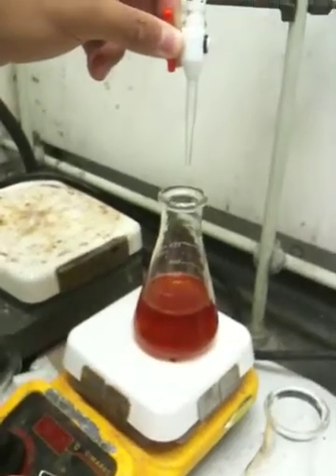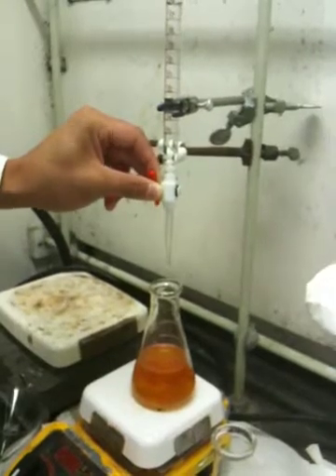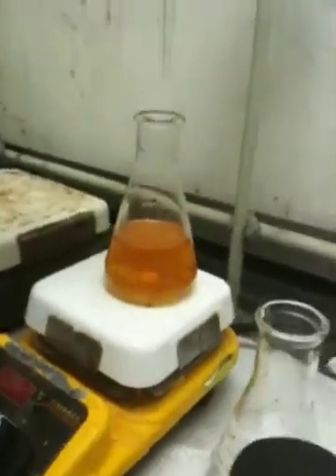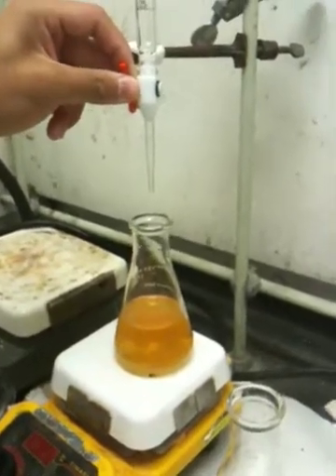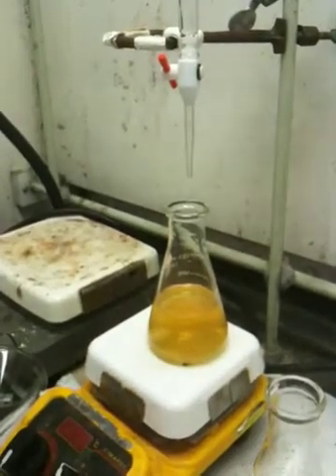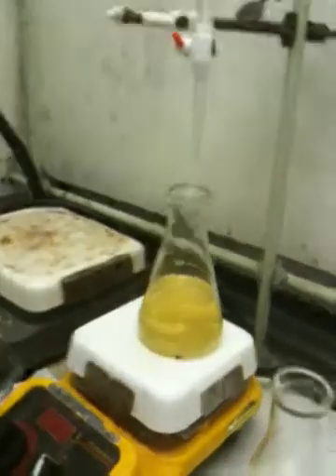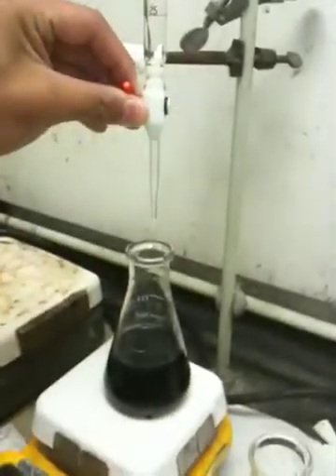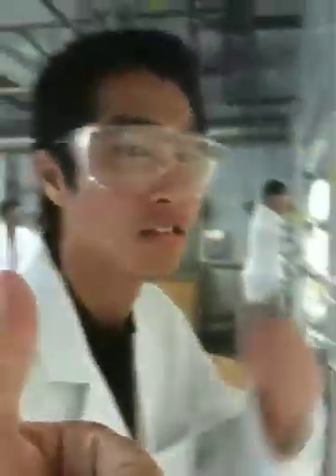Titration Analysis of Vitamin C, oh my!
Daisuke being sexy in chem lab.